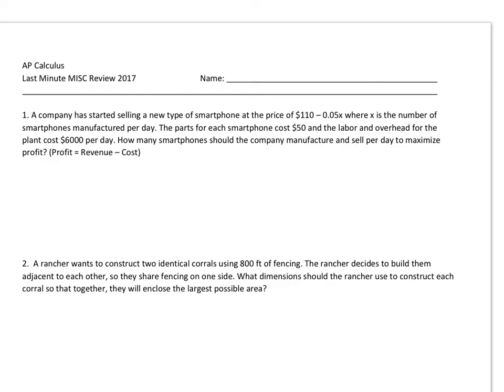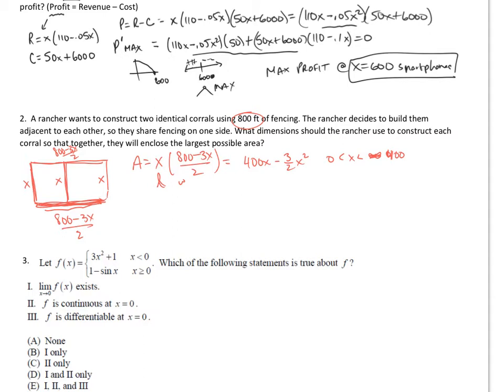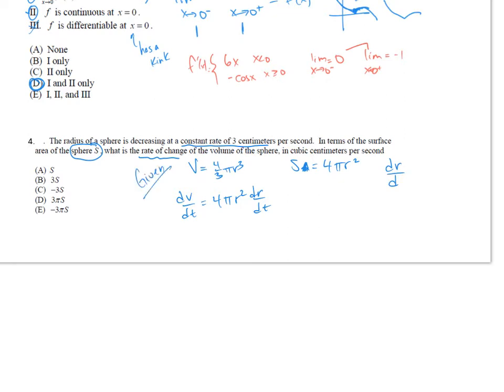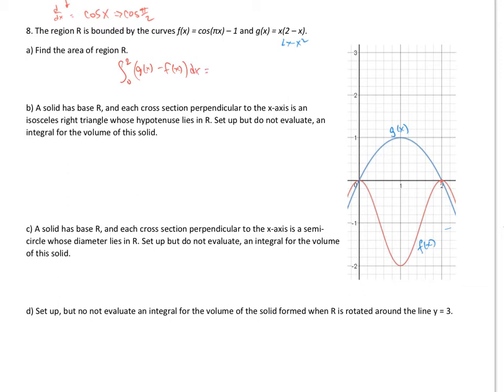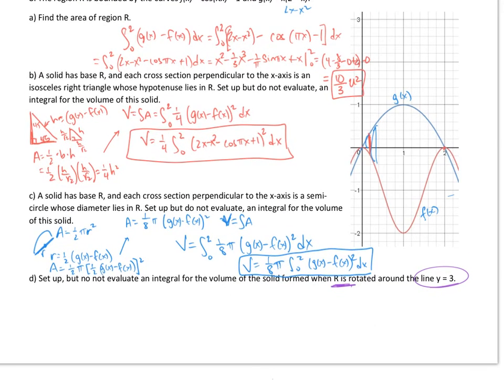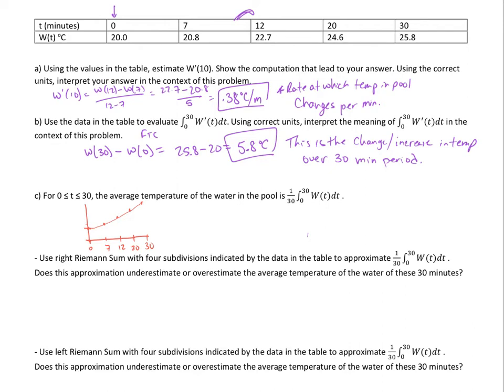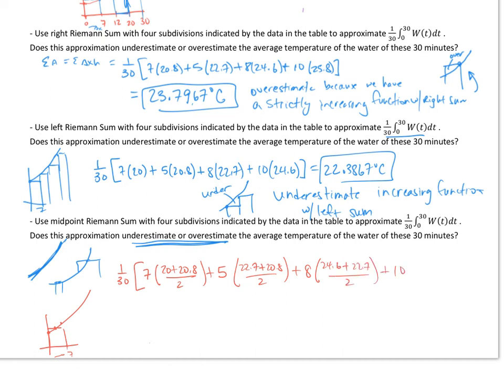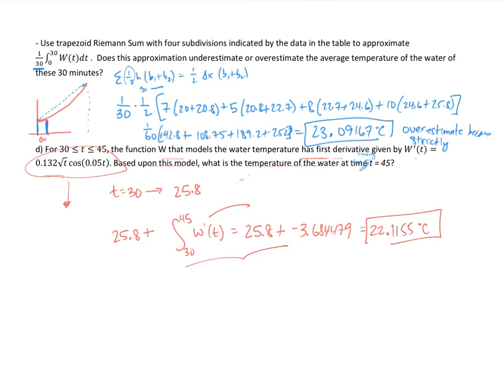AP Test Review - 2017 Misc Problems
These are examples of the concepts that we needed extra review on for the AP Test.
**ERROR on #1**
P = R - C
*I accidentally multiplied*
P =  (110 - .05x)x - (50x + 600)  Maximize this
P' = -.1x + 60 = 0   x = 600 and test endpoints.